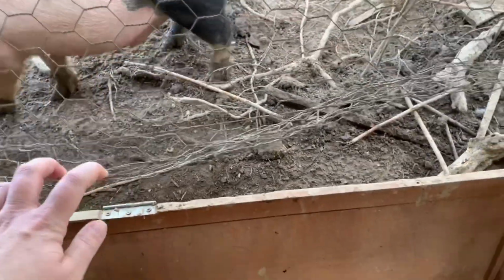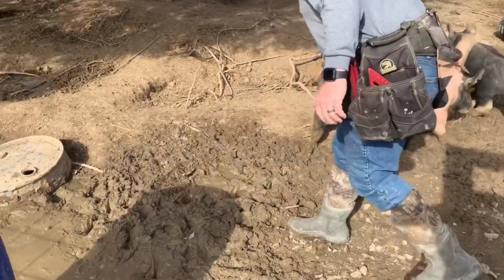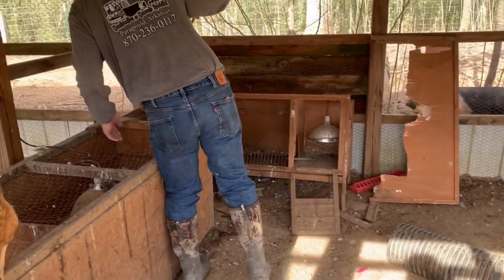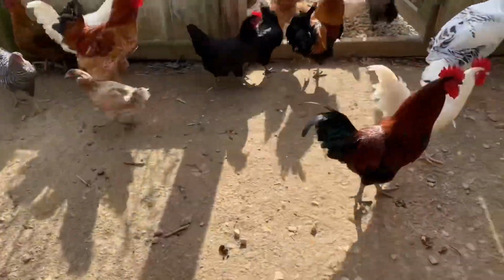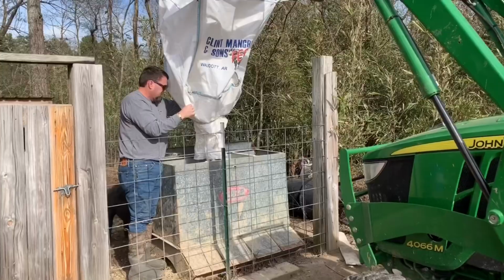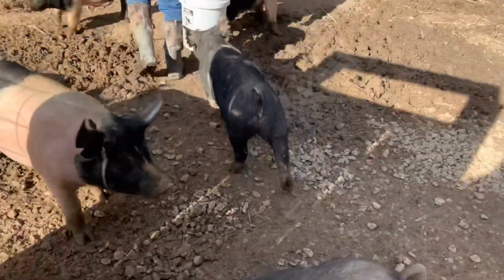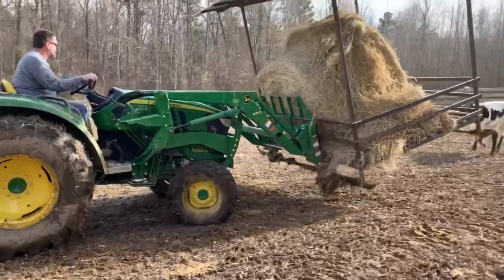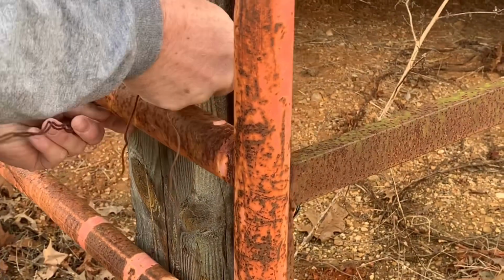Feeding the Animals| Chores on a farm| Pine Knot Family Farm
We take advantage of a pretty day in the middle of winter to fill up the animals feed and some other things around the farm. Hope y'all enjoy hanging out with us.

Below is a list of some of the products we love and use.
WE ONLY GET CREDIT IF YOU USE THE LINKS BELOW AND WE THANK YOU IN ADVANCE FOR SUPPORTING OUR CHANNEL!
We are a participant in the Amazon Services  Associates Program, an affiliate advertising program designed to provide a means for us to earn fees by linking to Amazon.com and affiliated sites. This costs you NO additional money to use these links.

Automatic Chicken Door on amazon
Dewitt Ground Cover 3'x300'
Amish Home Remedies Book on Amazon
Amish 99 Favorite Recipes
Boys Wish list through Amazon
Tasha's Wish list through Amazon